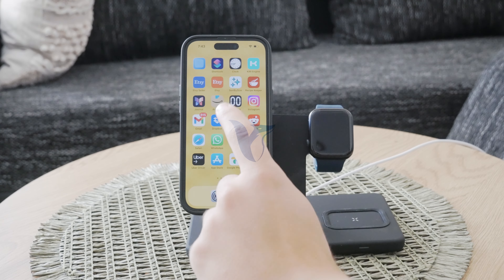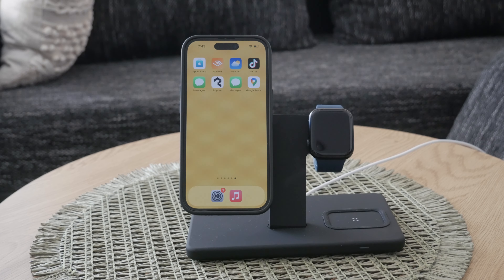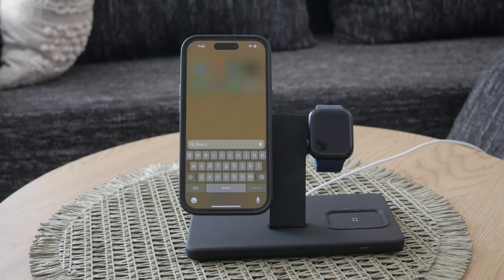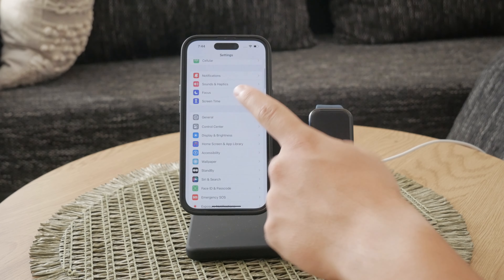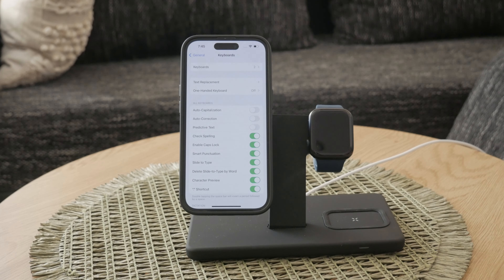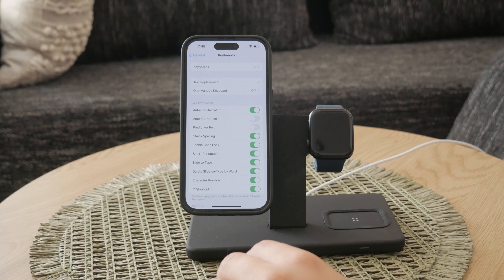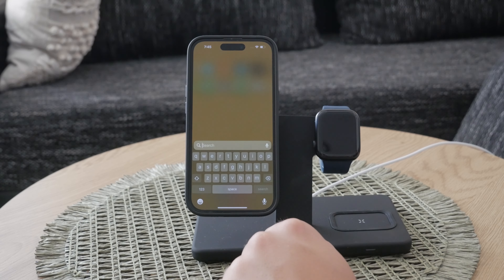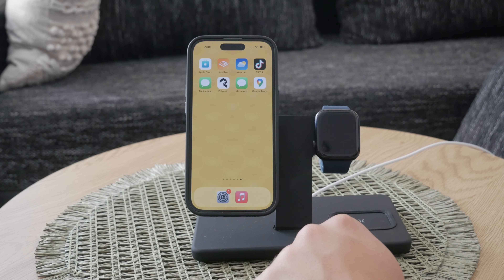How to Turn Off Capitalization on iPhone (tutorial)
In this video, we will guide you through the process of turning off capitalization on your iPhone. Follow our easy, step-by-step instructions to disable this feature and customize your typing experience. This tutorial is perfect for both beginners and experienced users looking to adjust their iPhone settings.